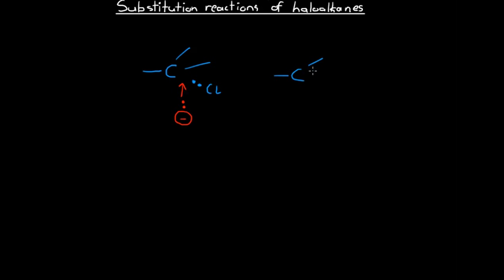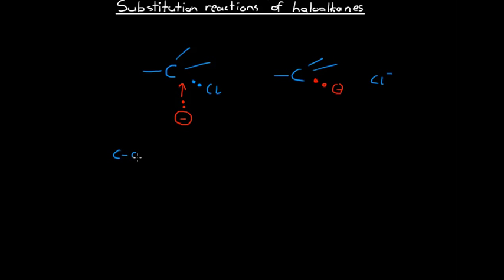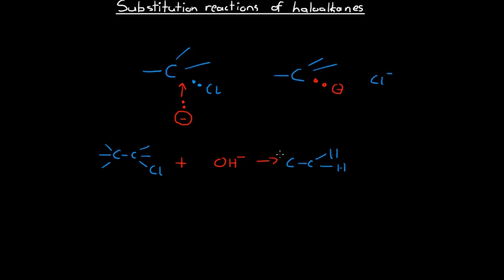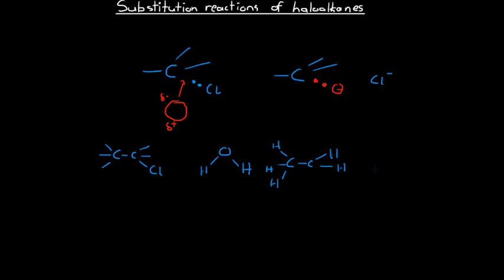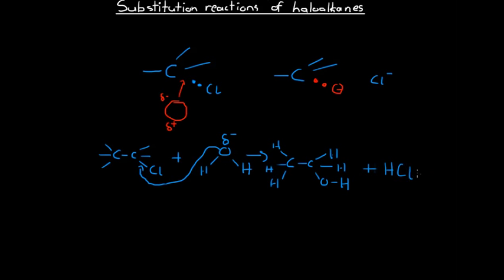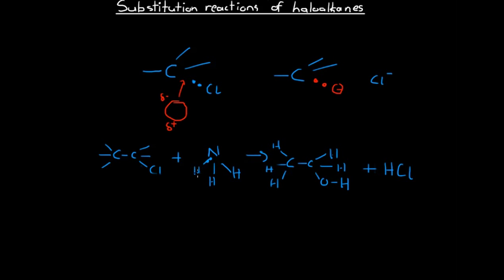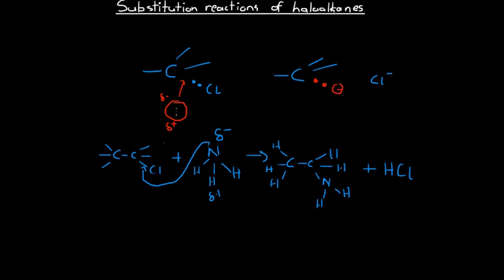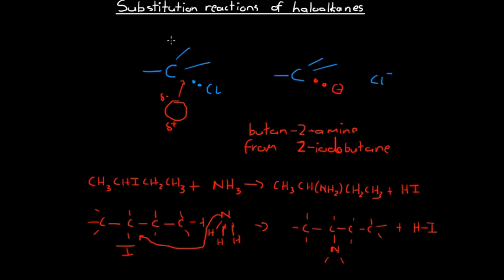Substitution Reactions of Haloalkanes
In this video, we look at how the production of a haloalkane can be an intermediate step towards producing other molecules via further substitution reactions.